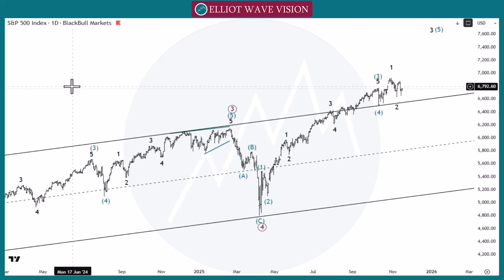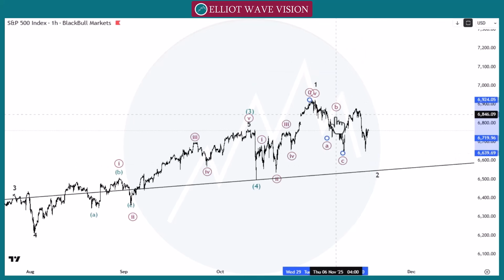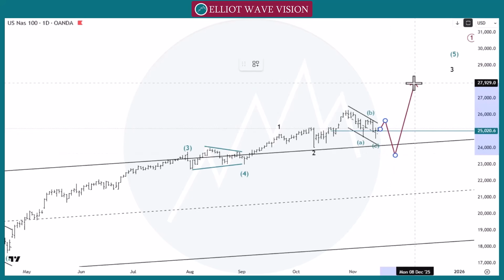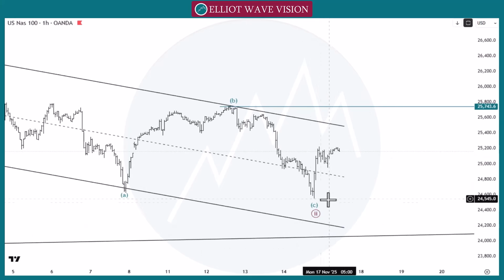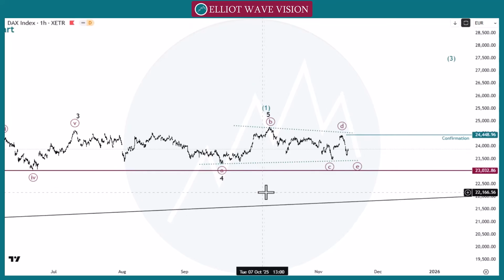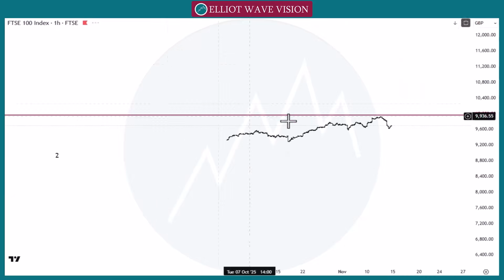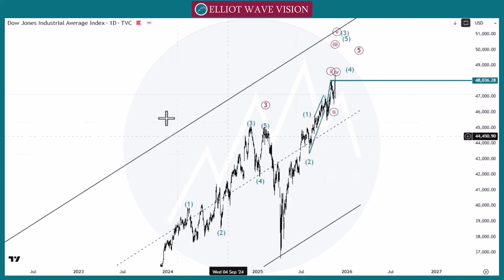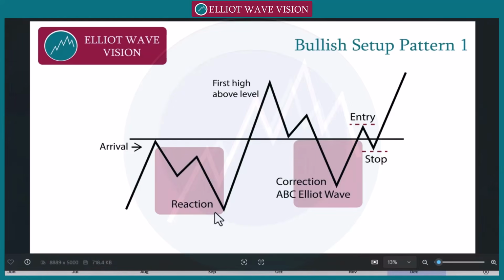SP500, NASDAQ 100, DAX 40, FTSE 100, ASX 200, DOW JONES Elliott Wave Trading Strategies